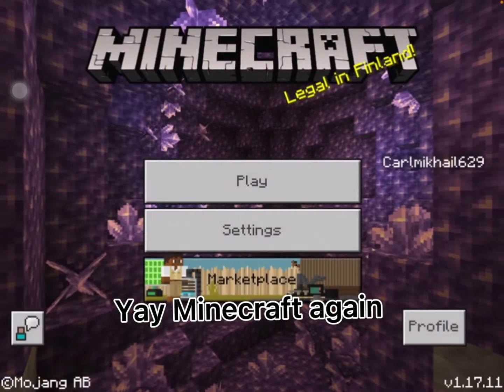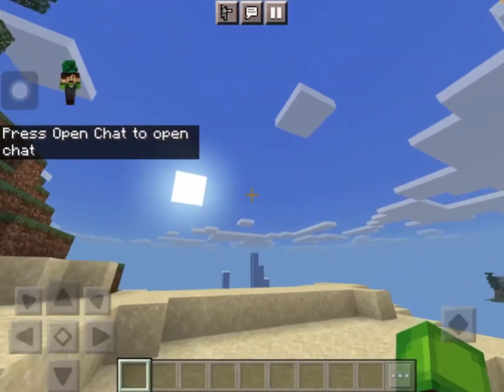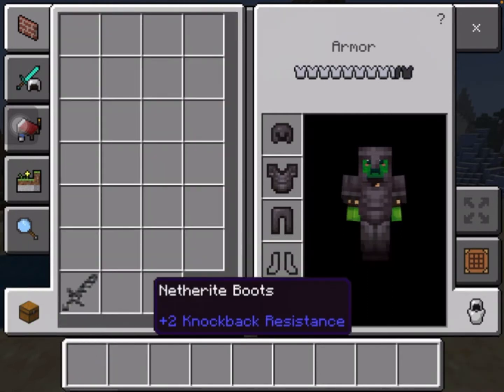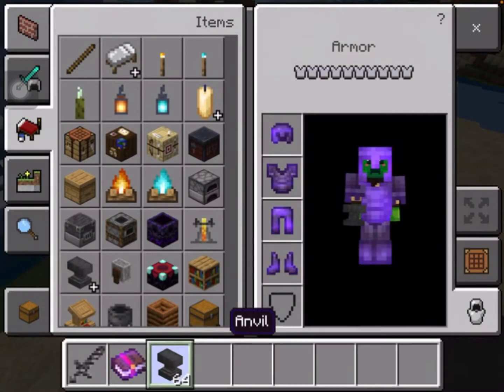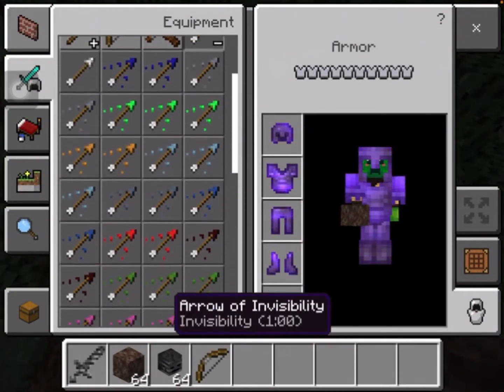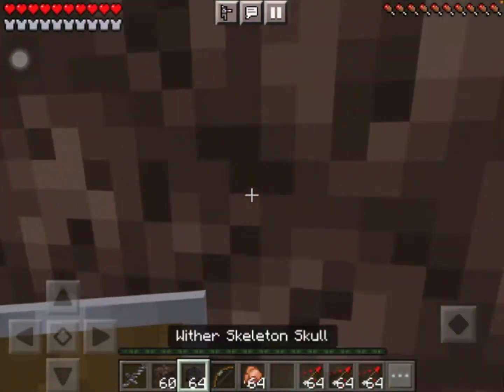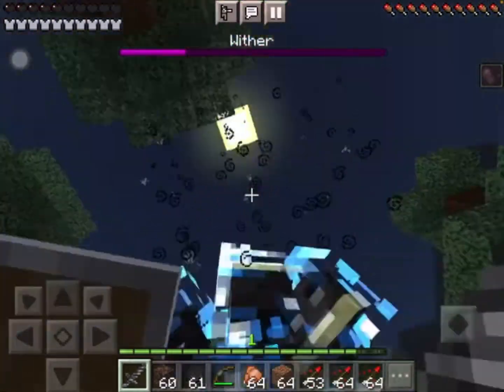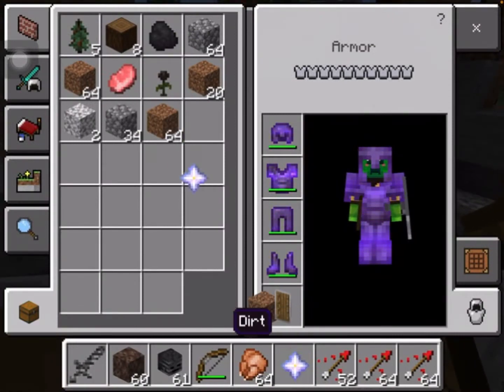How to defeat wither boss with mods